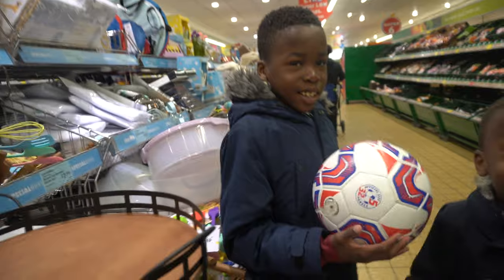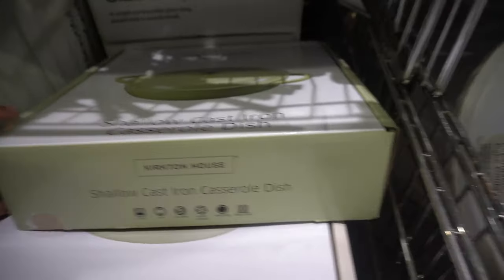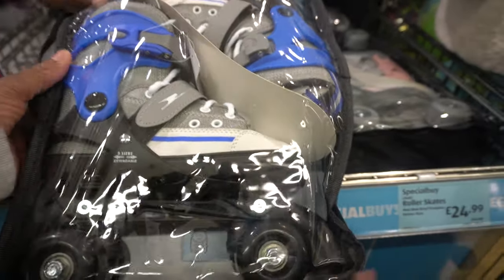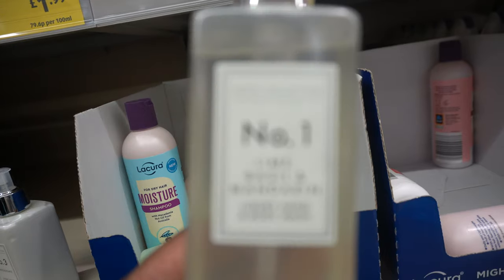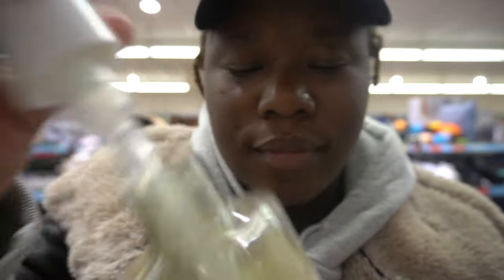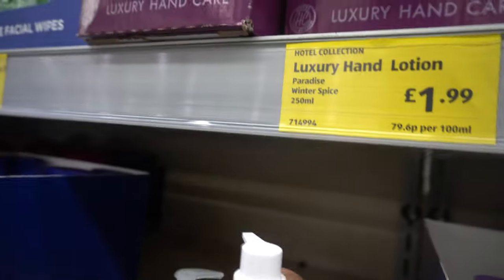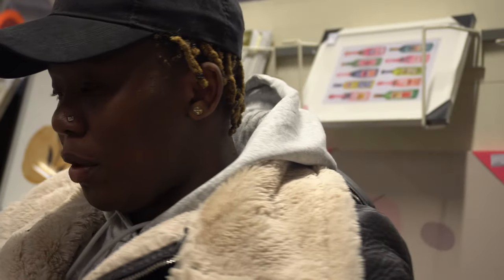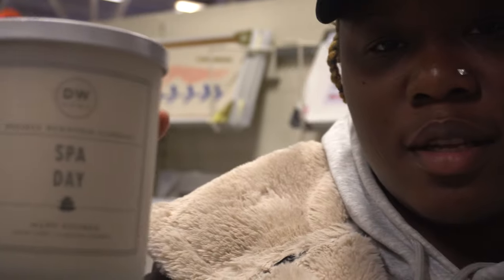HOME DECOR SHOPPING What’s New in